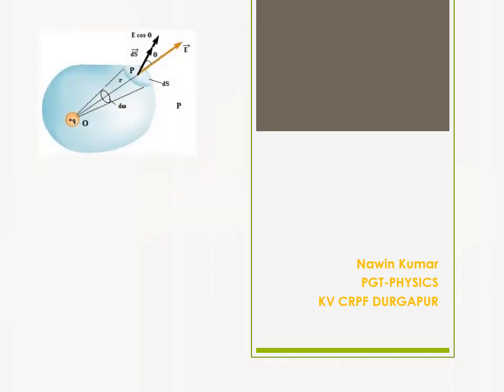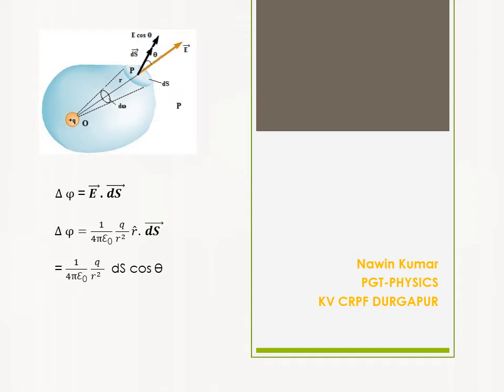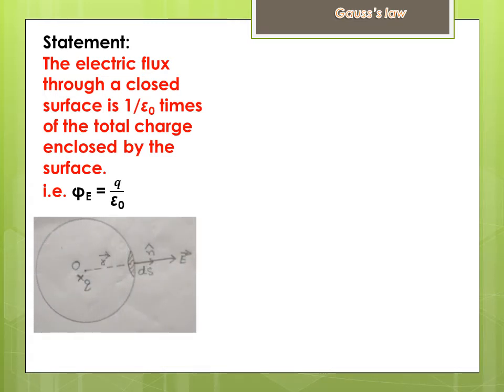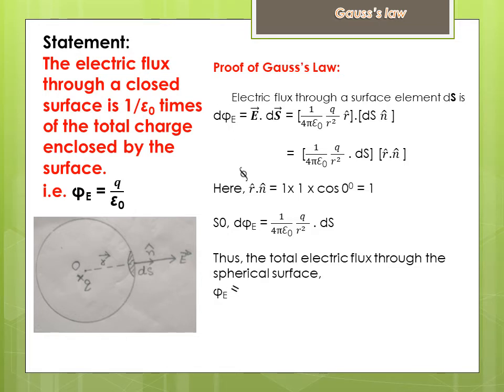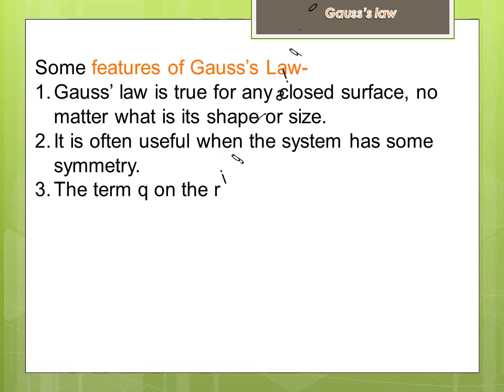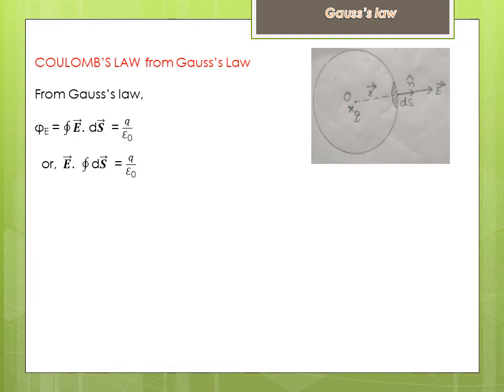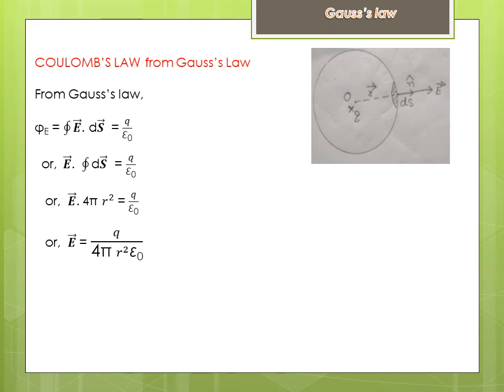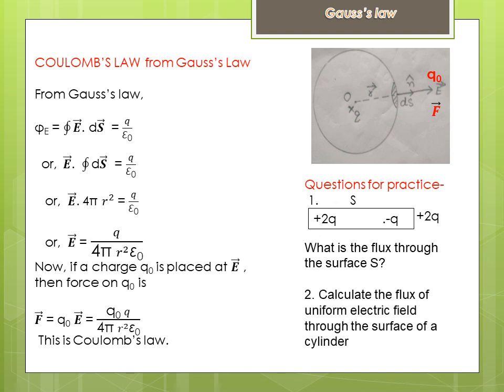GAUSS'S LAW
A simple method to find electric flux for any close surface.